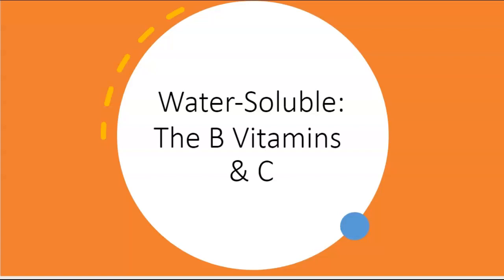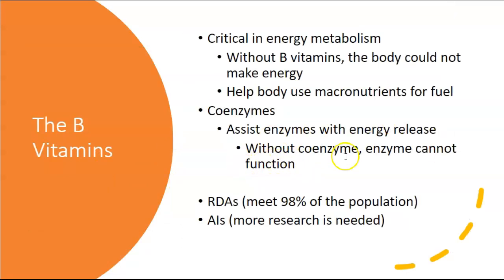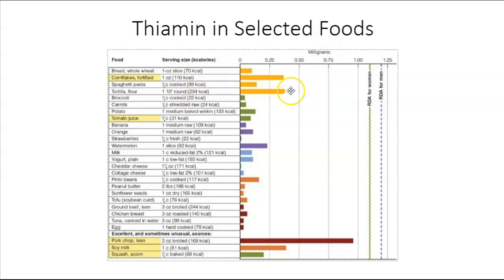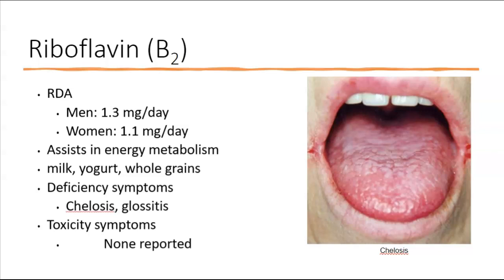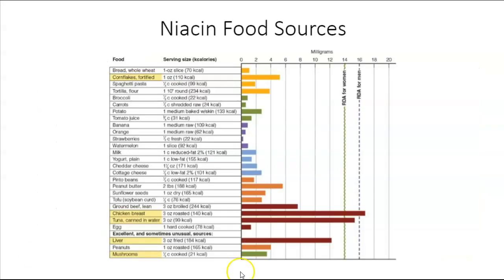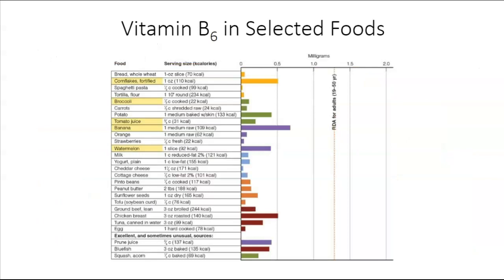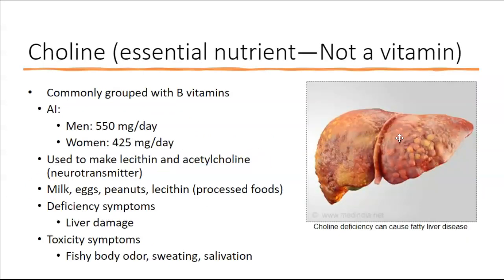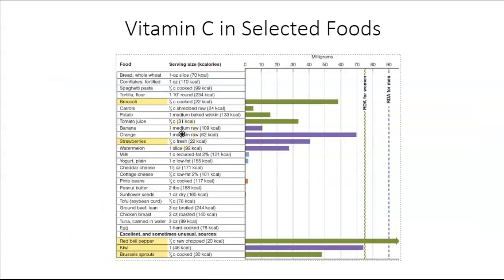Water Soluble Vitamins